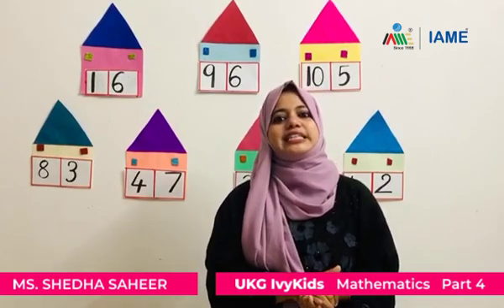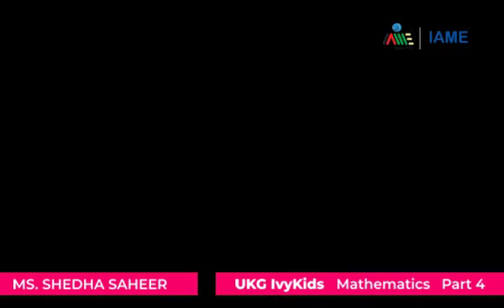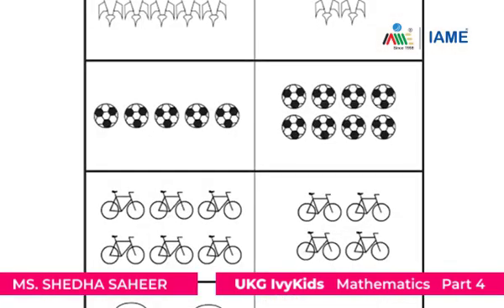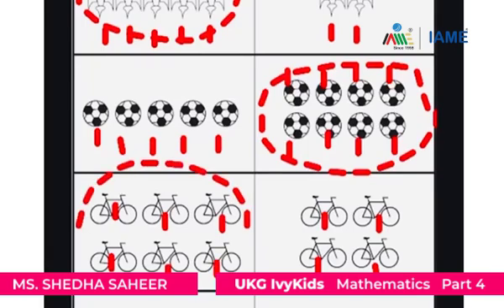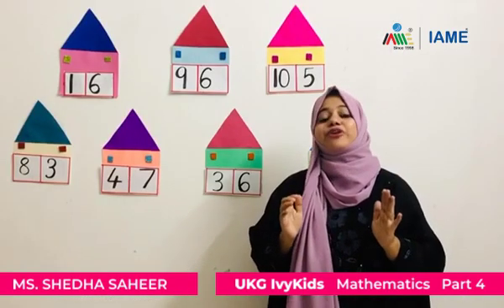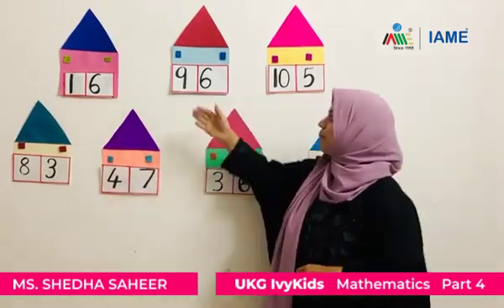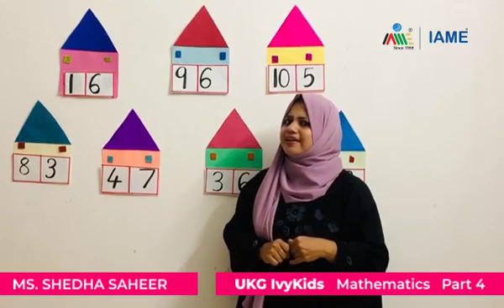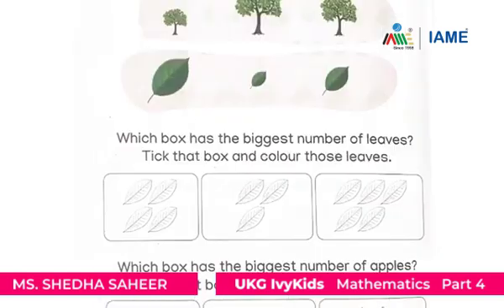UKG Ivy Kids Mathematics Part 4